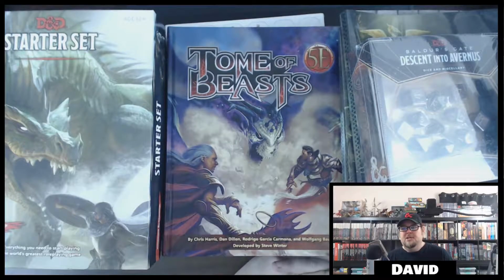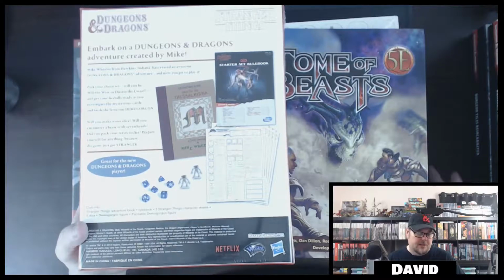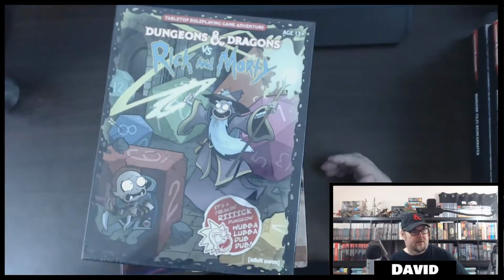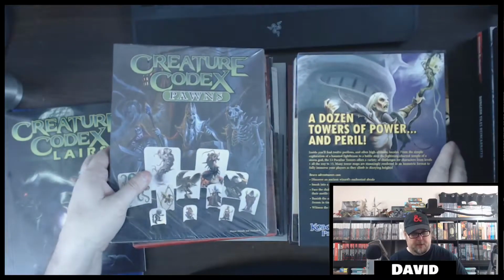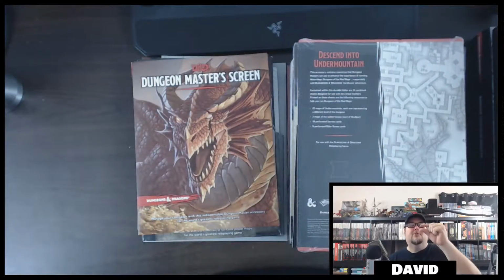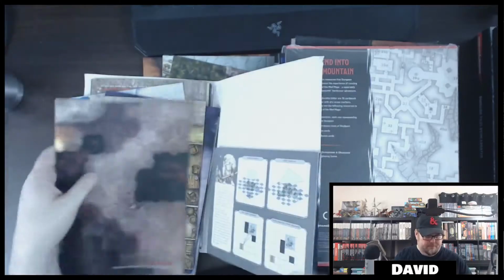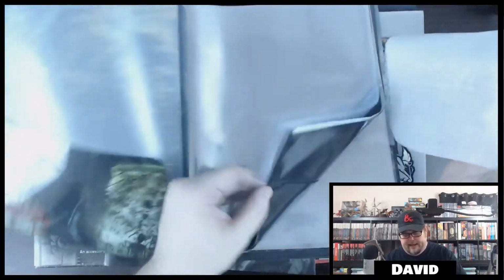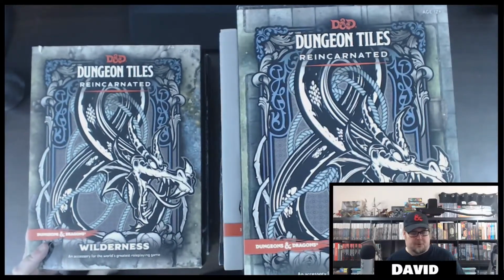What's On Dave's Shelf --- My Complete Collection Of Dungeons & Dragons 5e Part 2